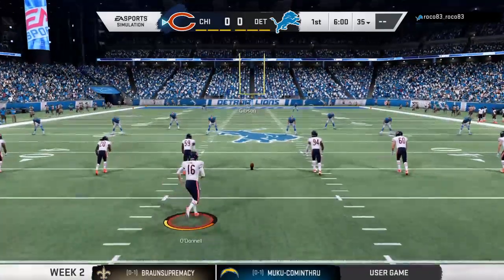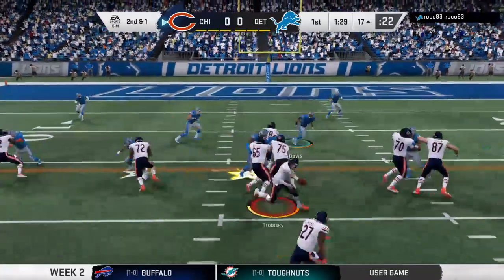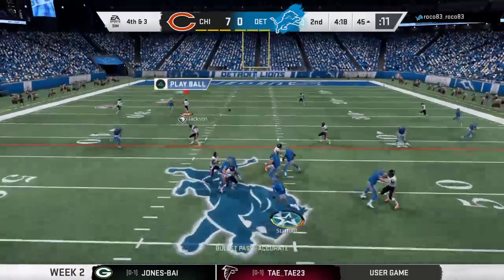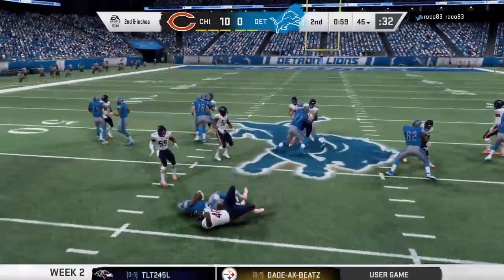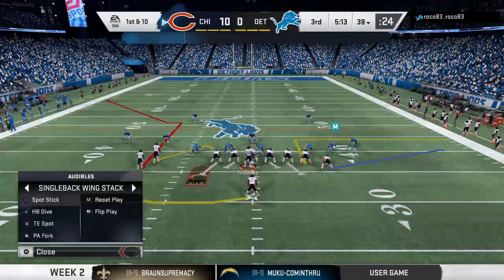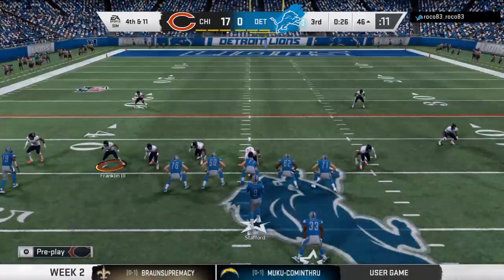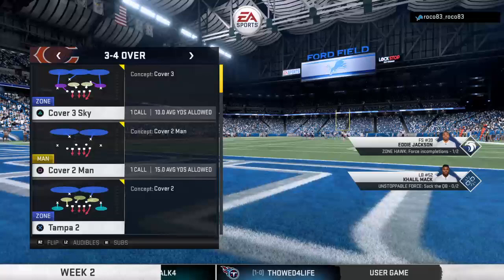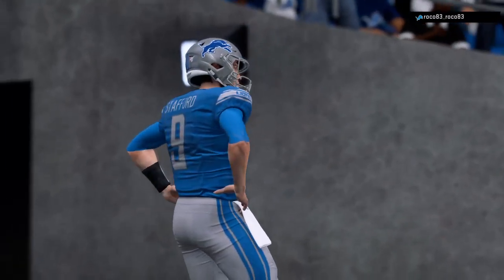We_Stay_Dirty26's Live PS4 Broadcast